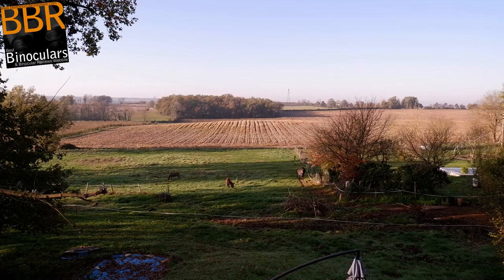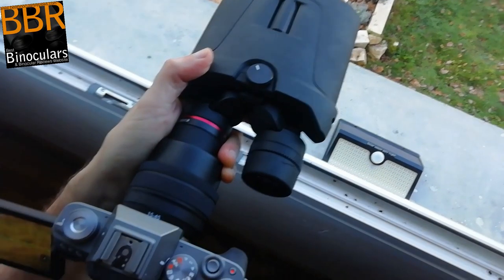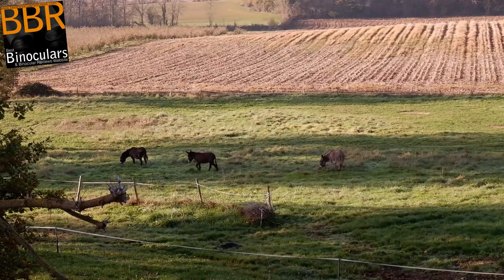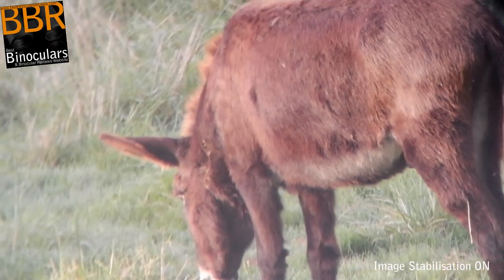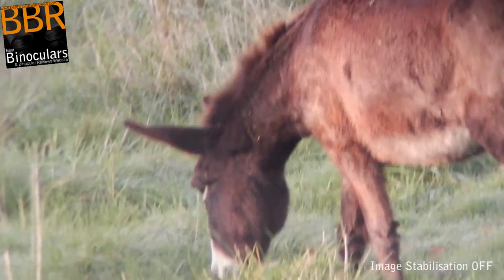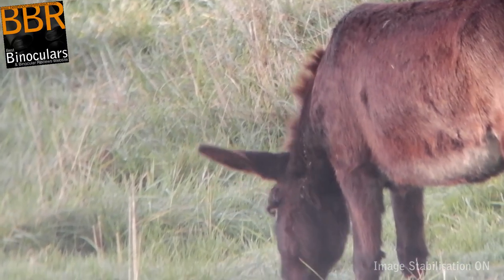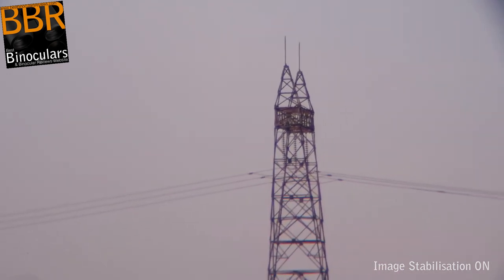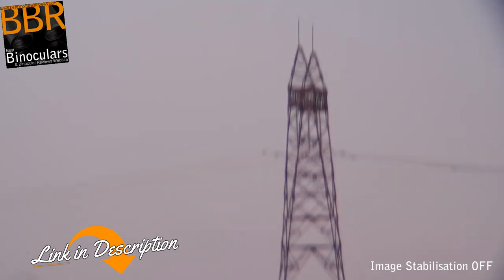Demo: Kite APC 16x42 Image Stabilised Binoculars | Image Stabilization Binoculars Example Video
Video Examples showing the effectiveness of the Image Stabilization function on the Kite APC 16x42 Binoculars. The Digibinned footage was taken through these powerful binoculars which were simply held up to my Fujifilm X-T200 camera.

➡️The full review of Kite APC 16x42 Image Stabilised Binoculars